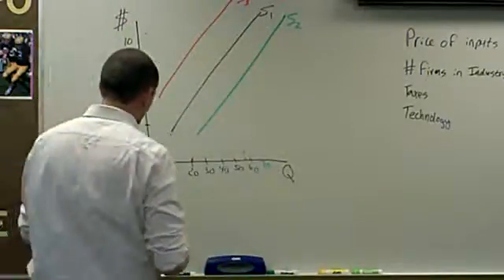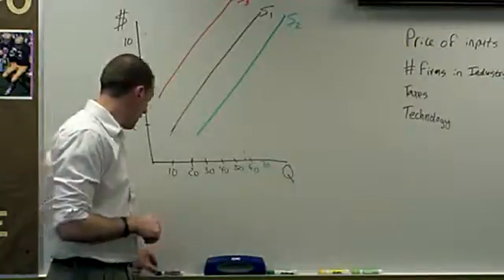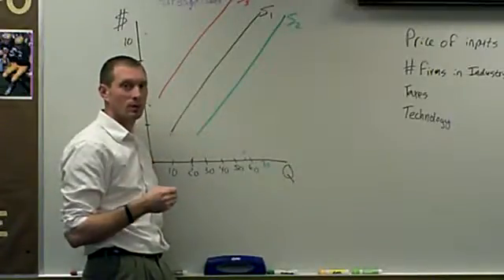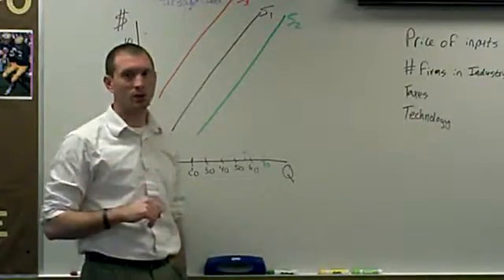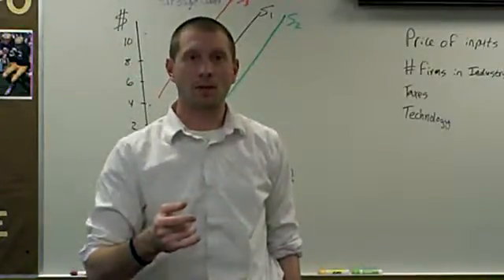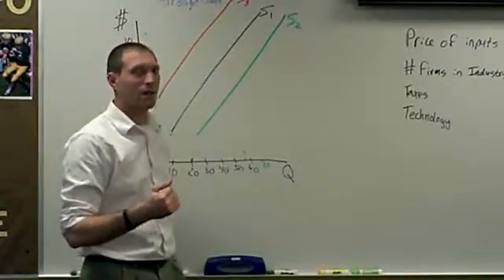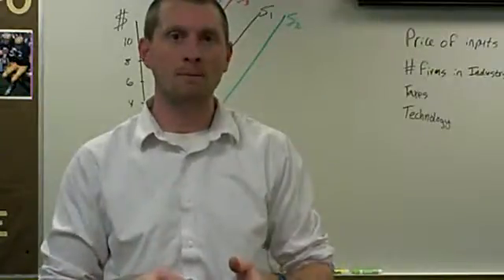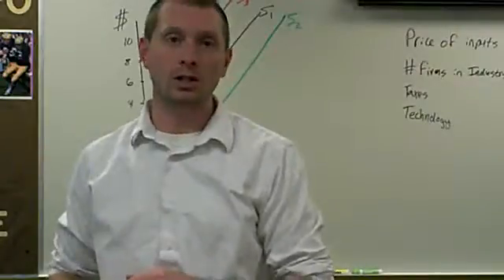Determinants of Supply YouTube